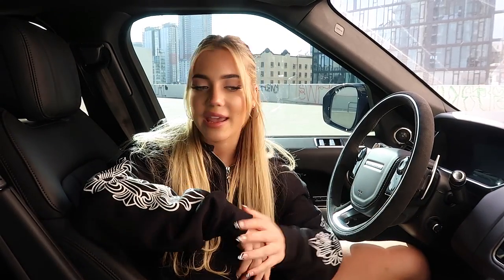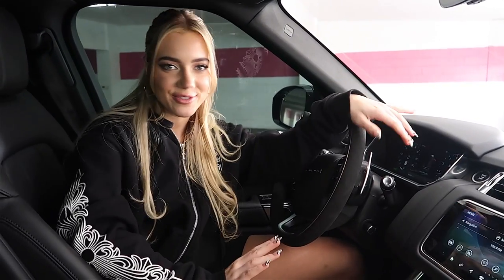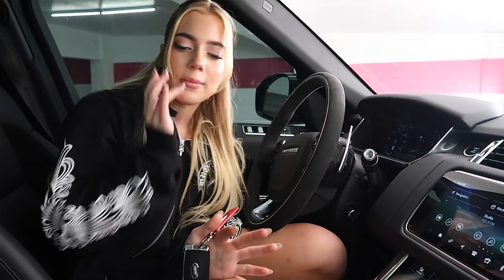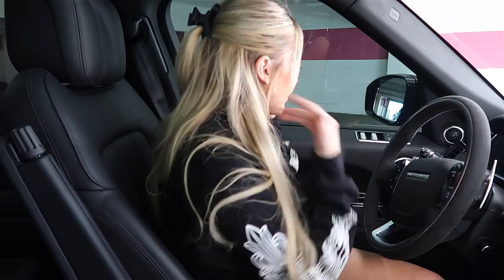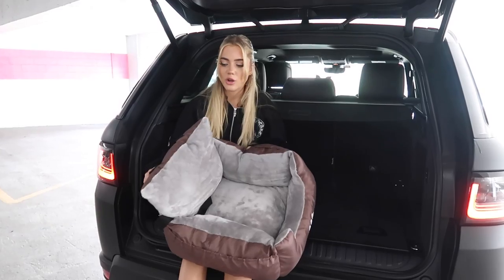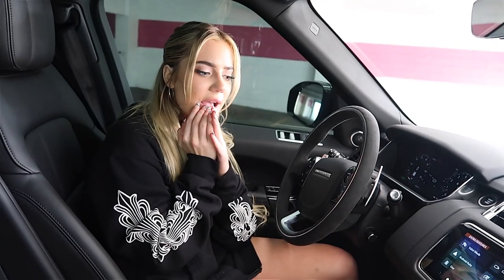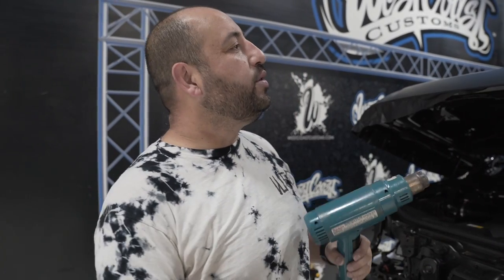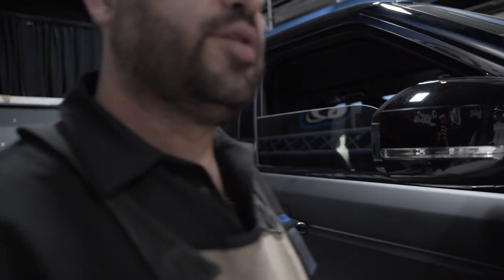I GOT A NEW CAR! 2021 RANGE ROVER CAR TOUR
Hey guys! I’m super excited about today’s video because I’m finally able to show you guys my new car tour! I just recently got a 2021 Range Rover HST and I couldn’t be more grateful. I hope you enjoy, XOXO 🖤

Shoutout to West Coast Customs for wrapping it because they did an AMAZING job! Check out their IG!

OTHERS...